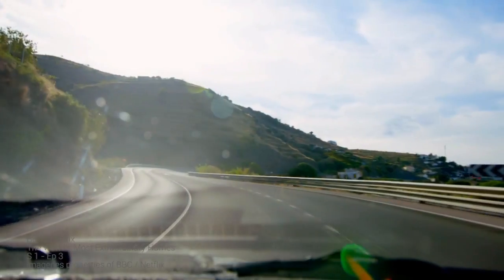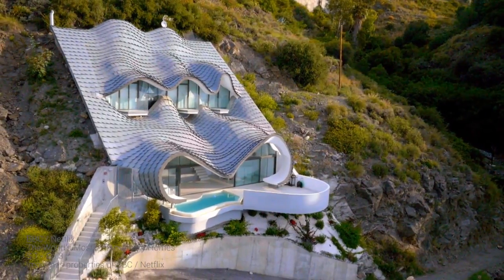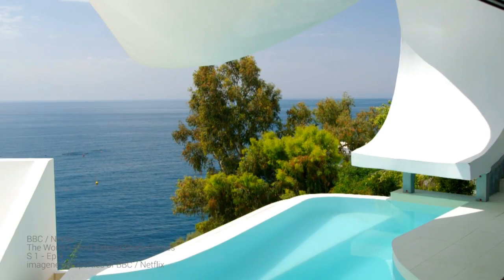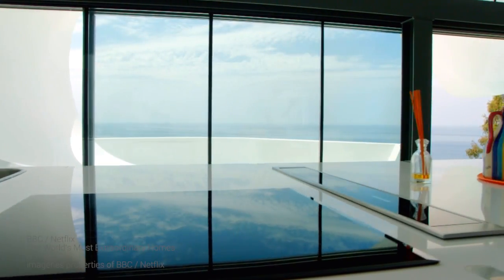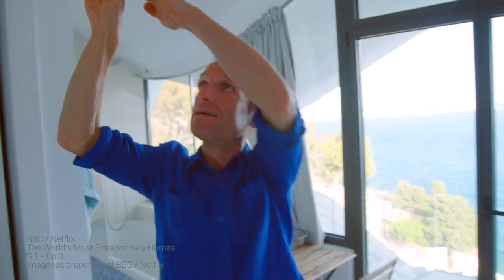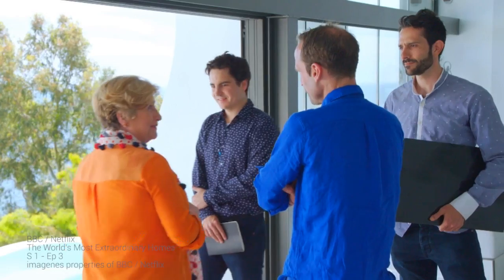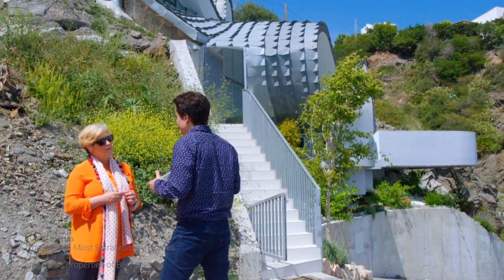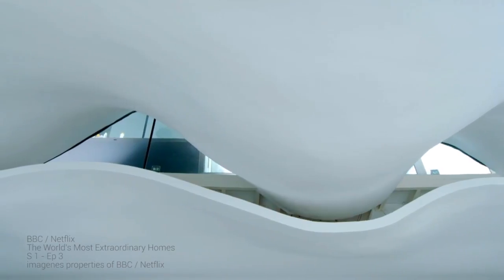elZinc in The World´s Most Extraordinary Homes - Netflix / BBC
This is an extract from the show The World´s Most Extraordinary Homes, all images are property of the BBC and Netflix.